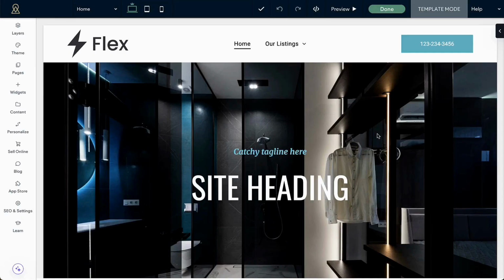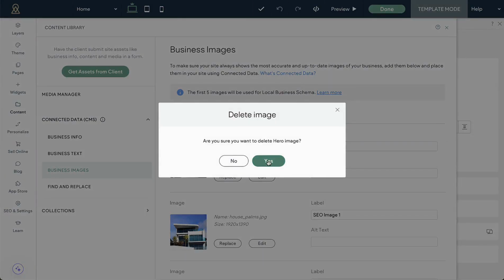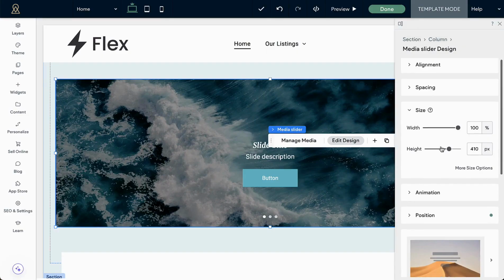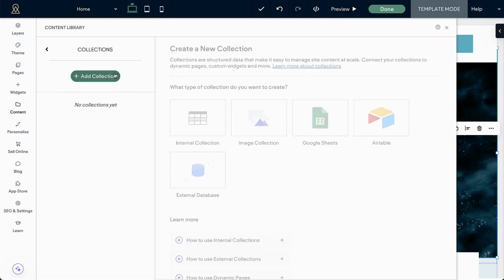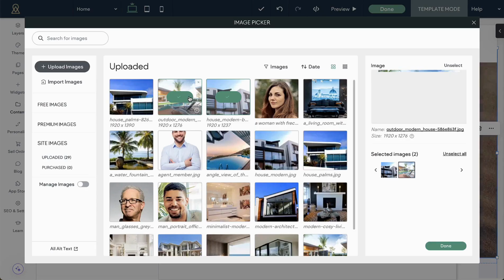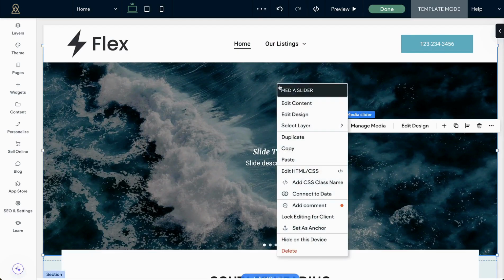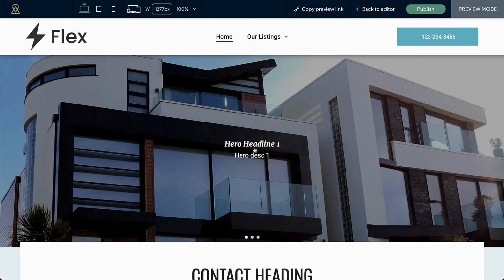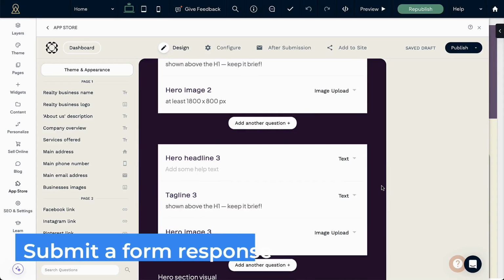Duda + Zapier: Create and configure the image collection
Get your hero section and media slider ready for automation by connecting them to a dynamic image collection. We’ll update the hero section, configure the media slider widget, and add placeholder images, ensuring everything is set up to automatically showcase client images with seamless integration.

Want to learn more about using Zapier to automate processes with Duda? This video comes from a course in Duda Academy! Check it out